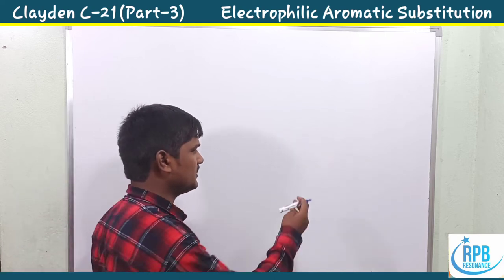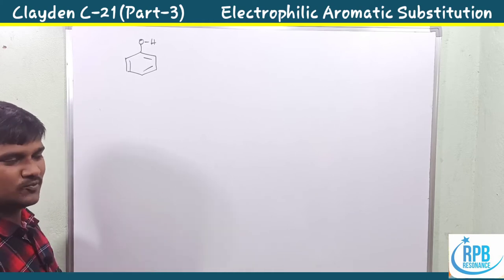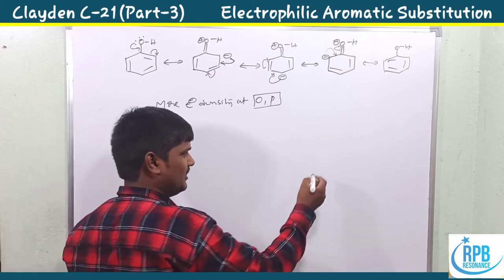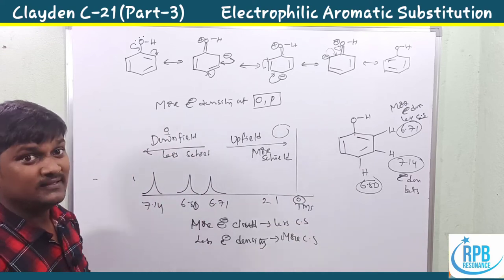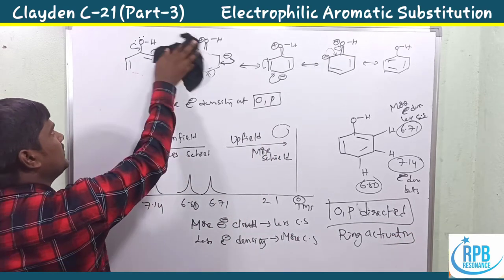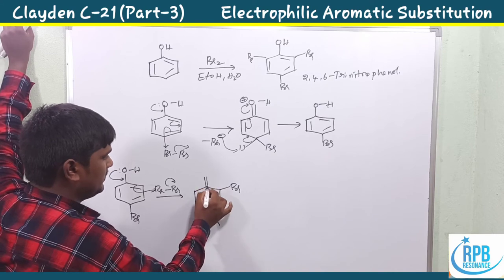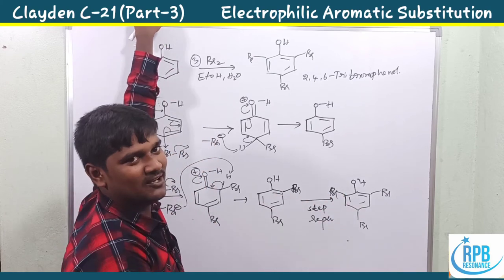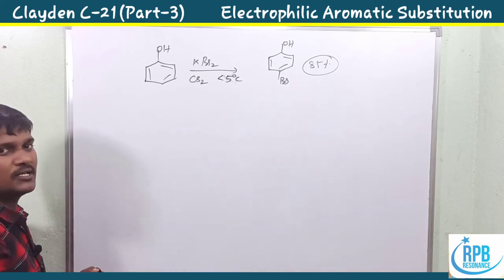Clayden l Chapter 21 (Part-3) l Reactions of Phenol l Bromination l Nitration l Chlorination